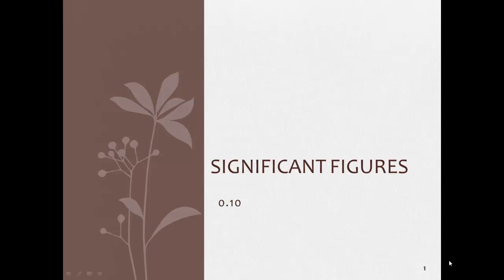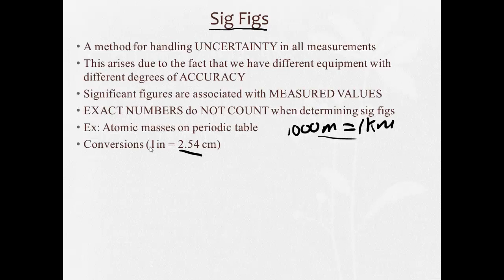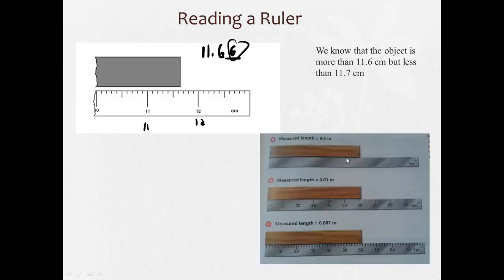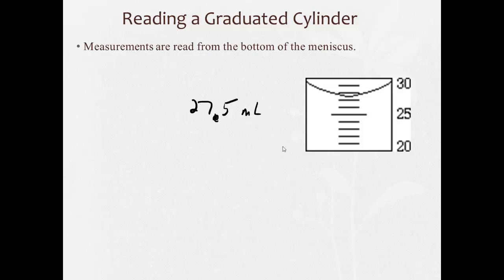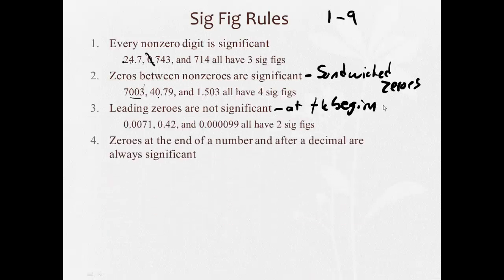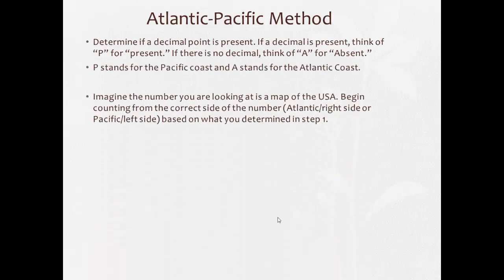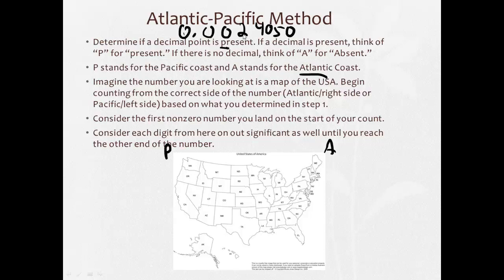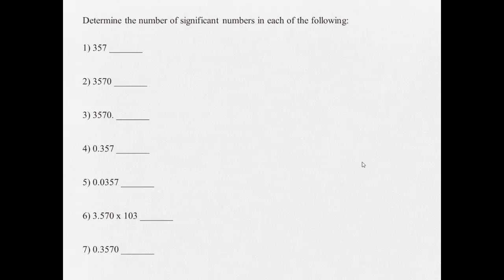0 10 Significant Figures